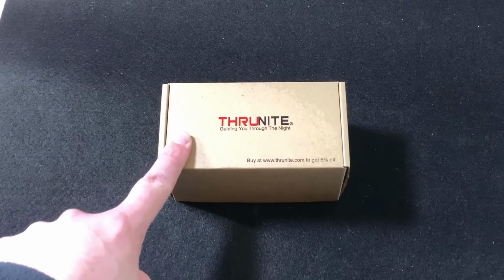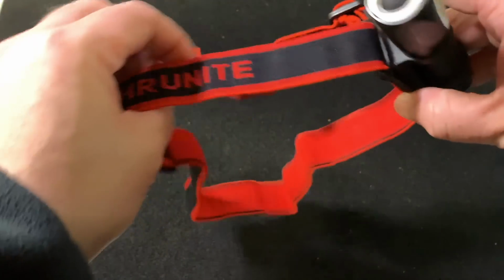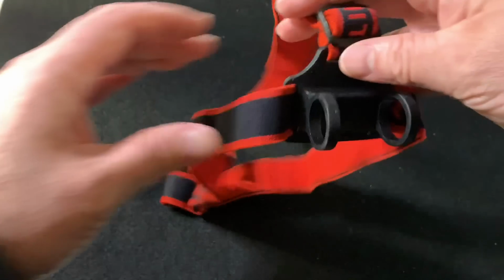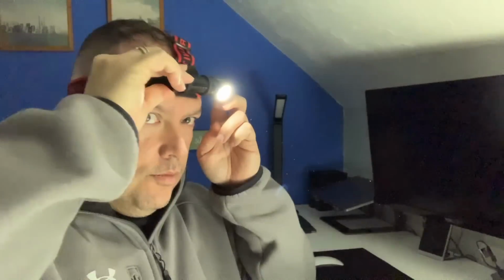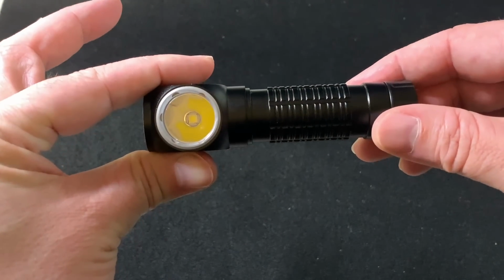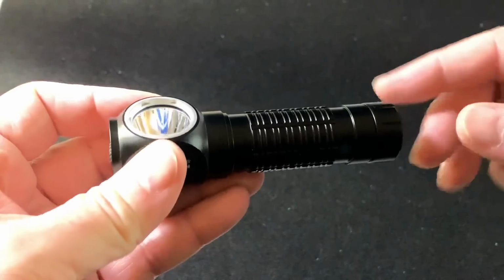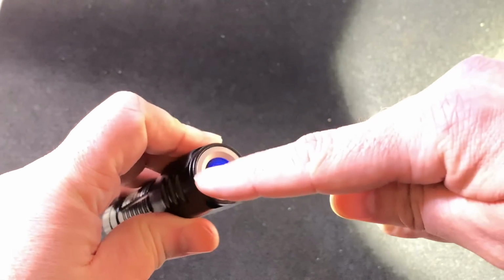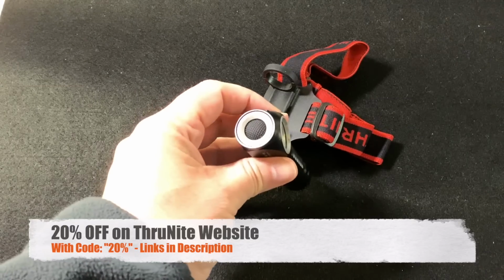ThruNite TH10 V2 2,100 Lumen Rechargeable Headlamp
©Guns & Gadgets Media